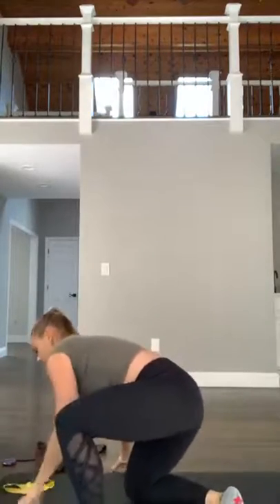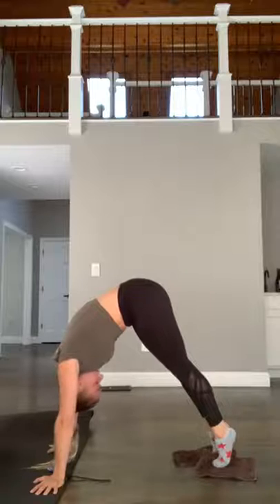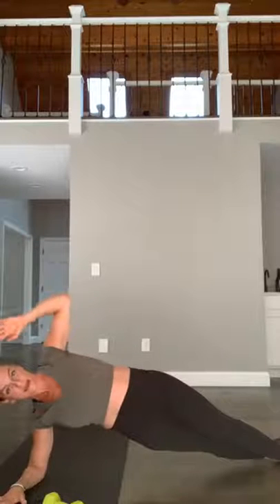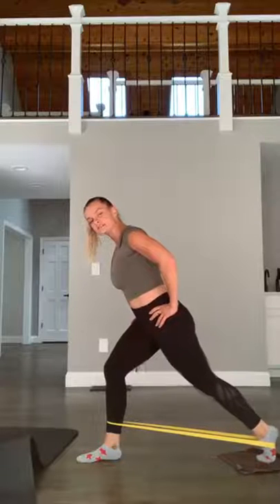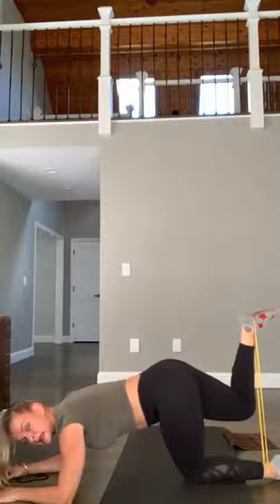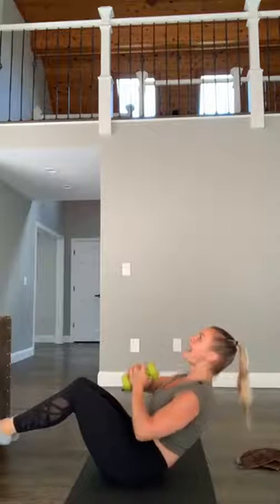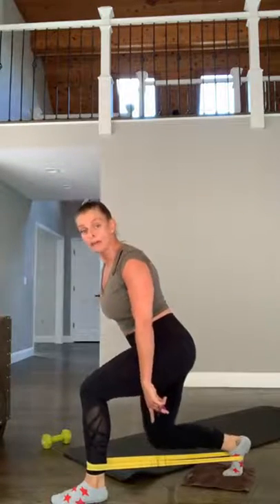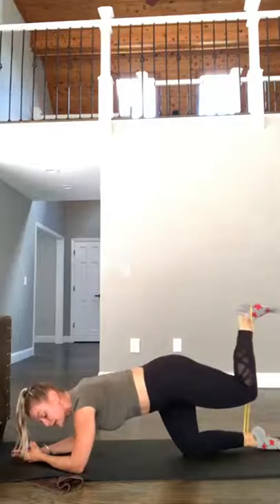30-Minute Sculp’t with Marisa Berardo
It’s a good day to have a good day. Activate the deepest layers of your muscle with @honeycomb.fit spotlight trainer @marisa_b914 in this 30-minute Sculp’t class. ⚡️